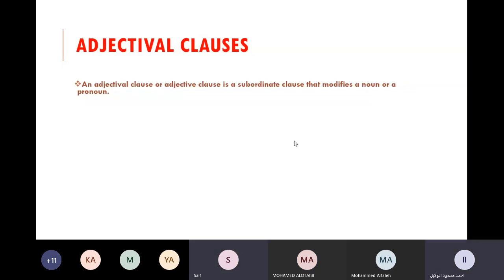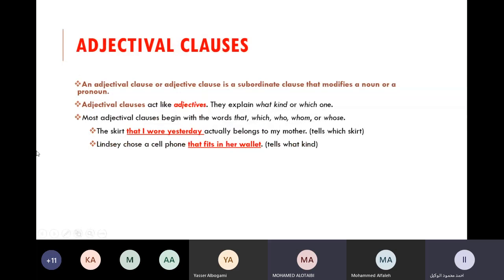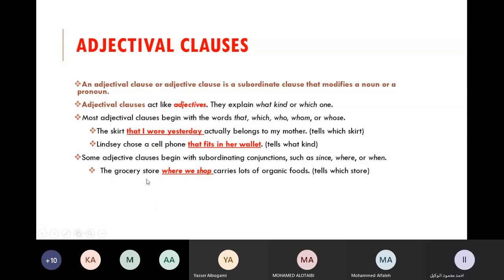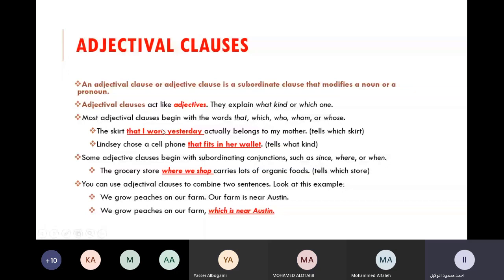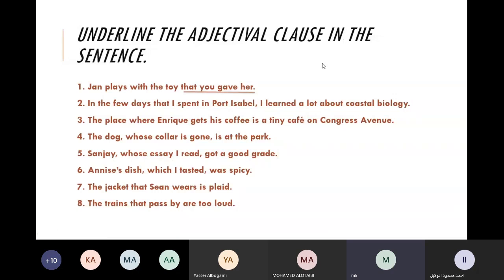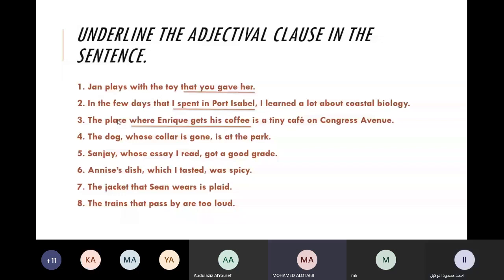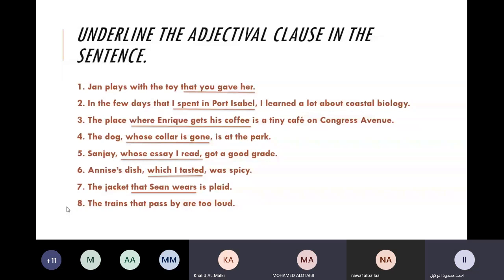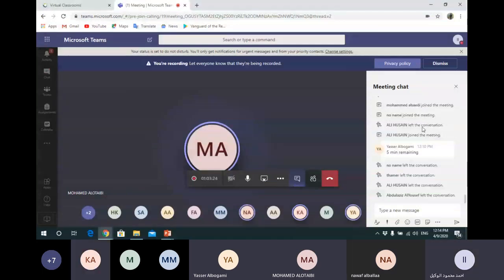Adjectival Clauses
Writing Coach, G7; Page 59